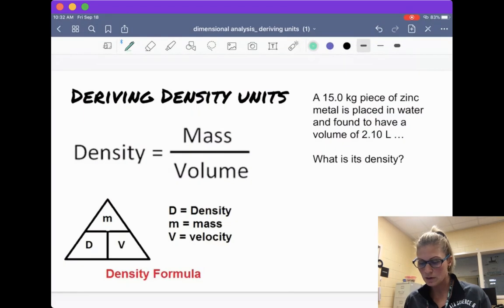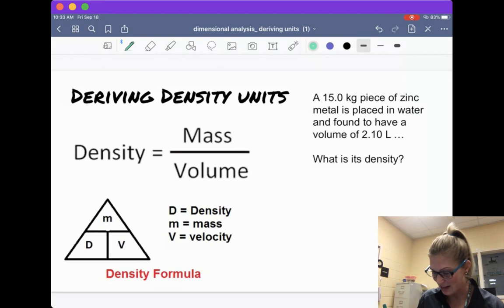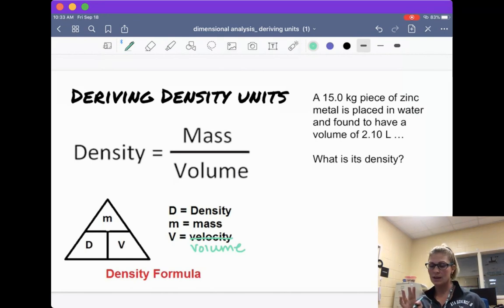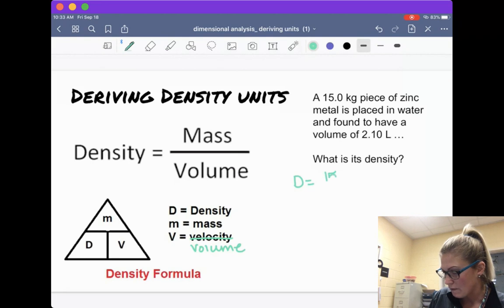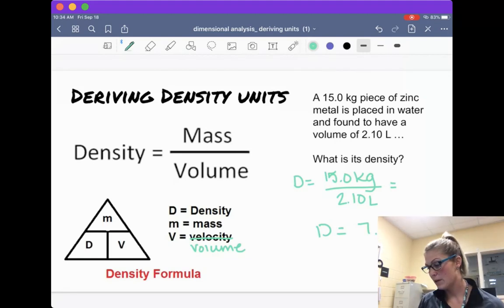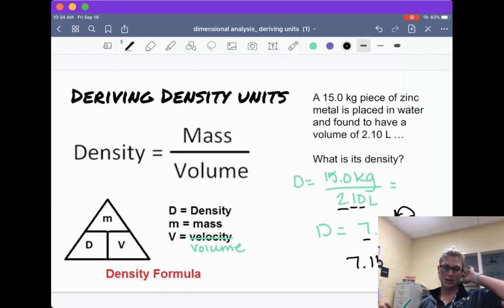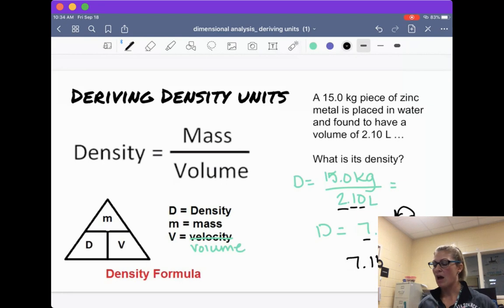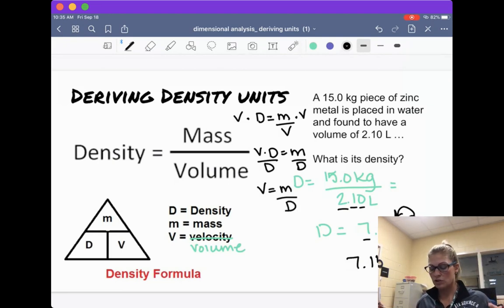Deriving units slide 7